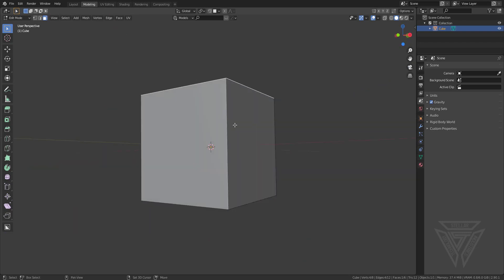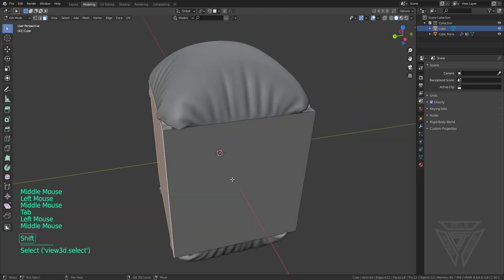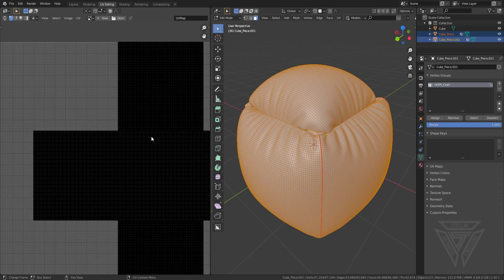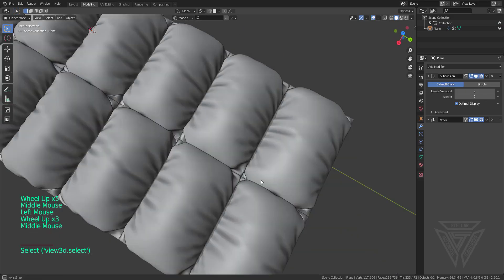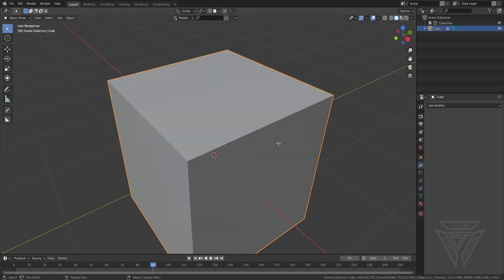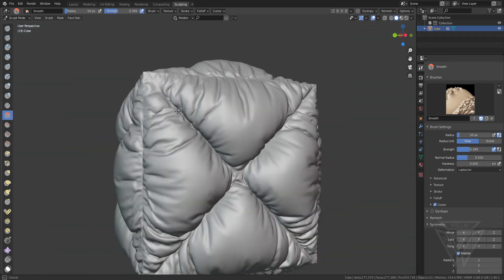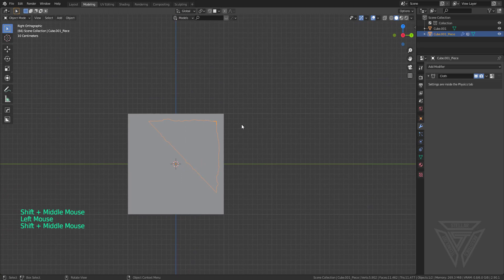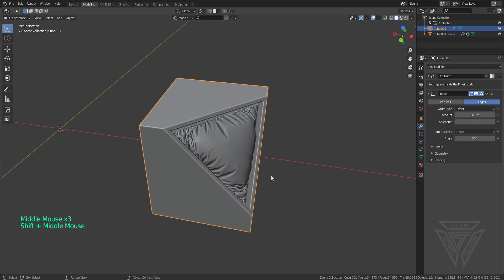Cloth Simulation Made Easy With Hard Ops!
In this video, I go over some of the newer features of Hard Ops, specifically the cloth simulation feature as well as dice and curve/extract!